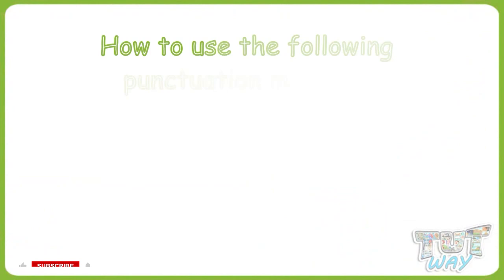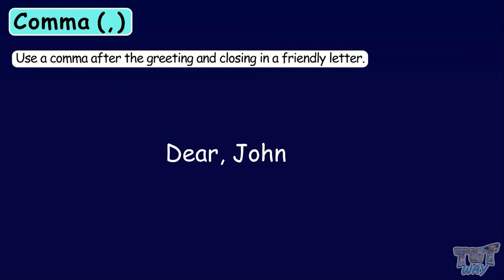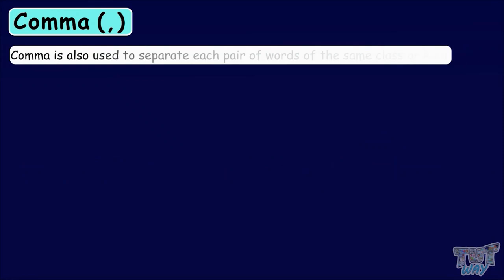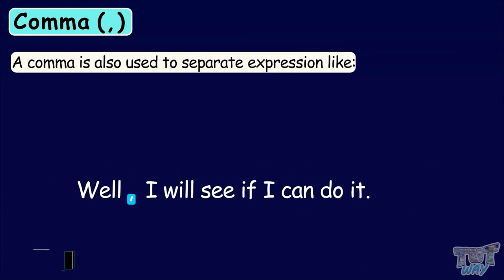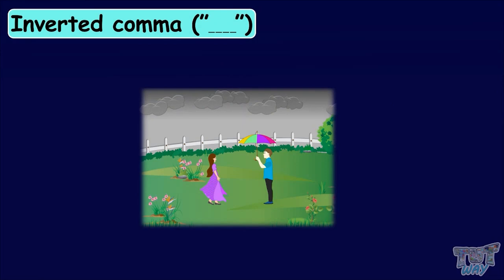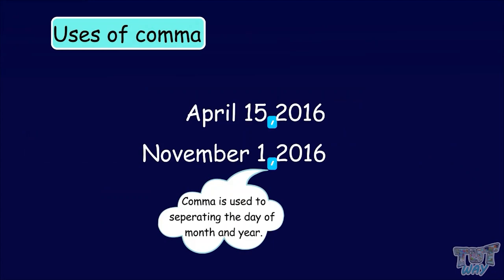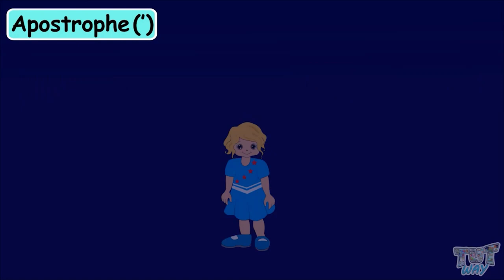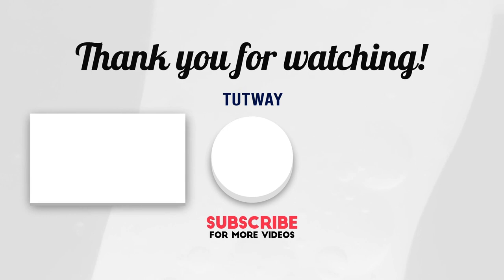How to Use Comma, Inverted Comma, and Apostrophe in English Writing | Punctuation Marks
Usage of Comma, Inverted Comma, and Apostrophe | English| Grade-3
This English video explains about Punctuation Marks. This will help them a lot in their daily routine.

Topics Covered:
This video teaches how to use a comma, inverted comma, and apostrophe.
Using Comma
Inverted Comma
Rules of Comma
Comma rules
Apostrophe
Comma in English
Comma Examples
English Grammar

Comma | How to Use Commas in English Writing | Comma Rules | Punctuation Mark | English